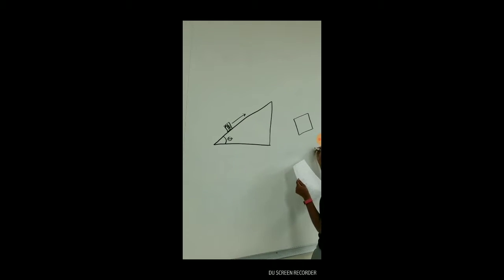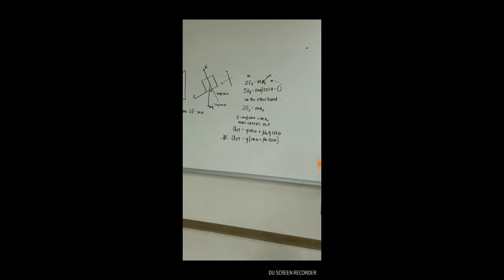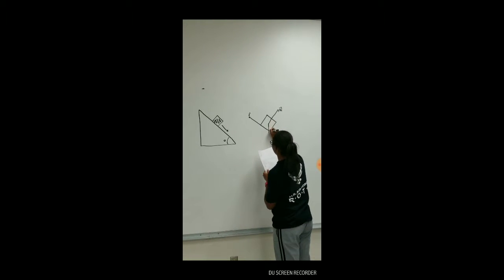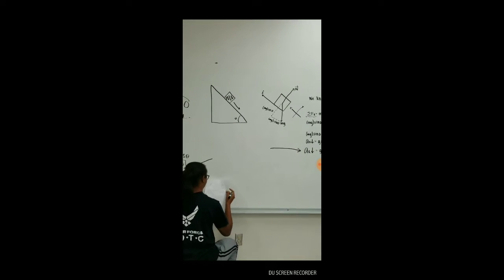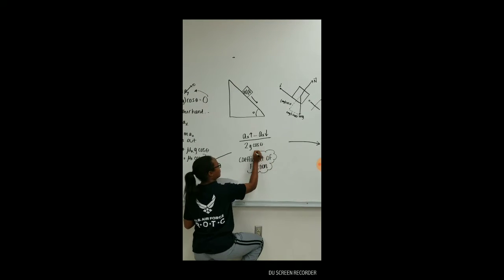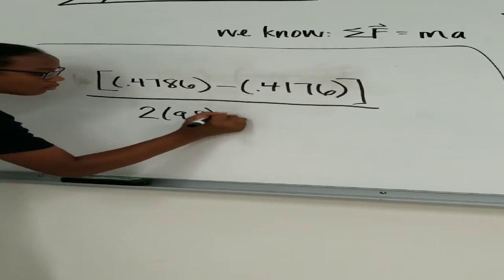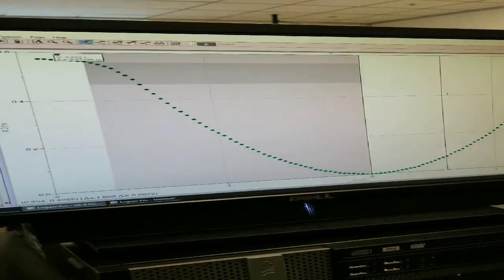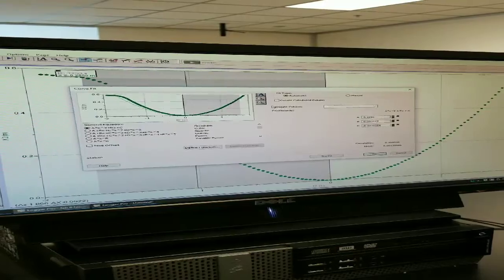Group project 2017 Physics